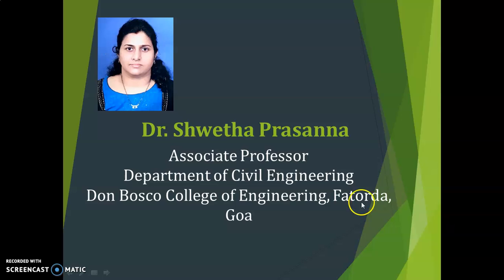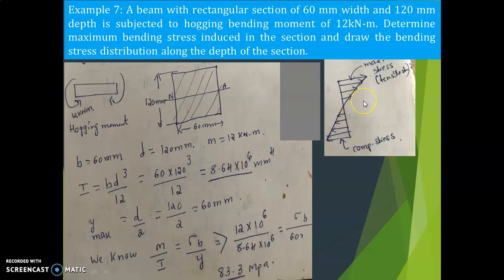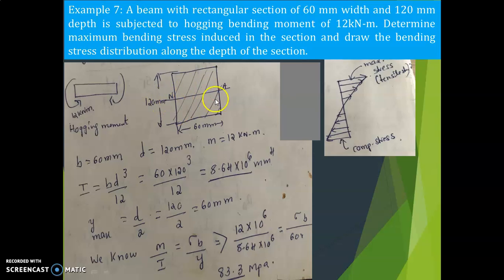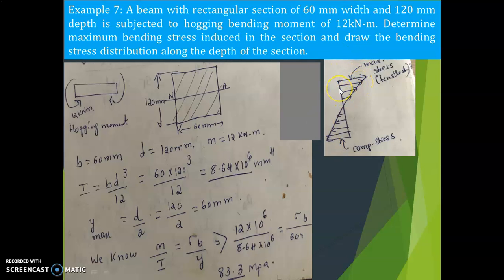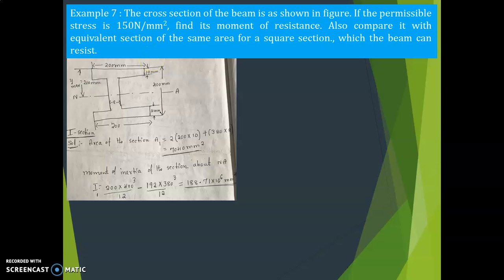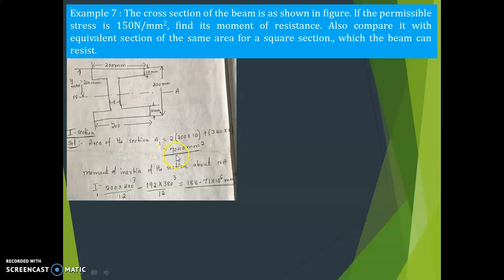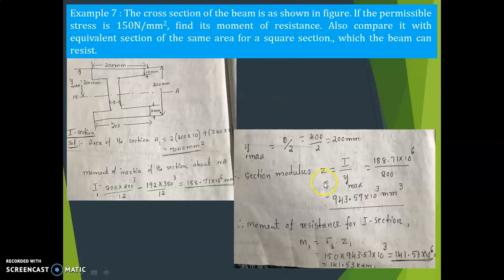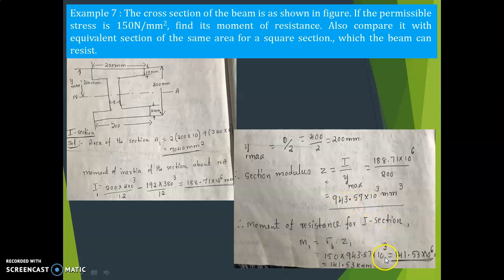Unit 2- Lecture 25 -Dr.Shwetha Prasanna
Unit 2-Bending stresses in beams